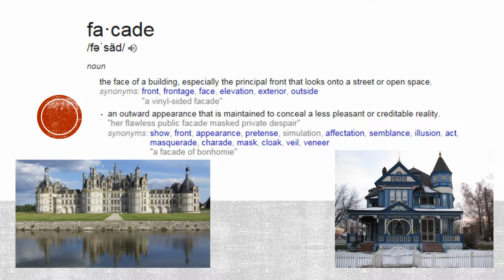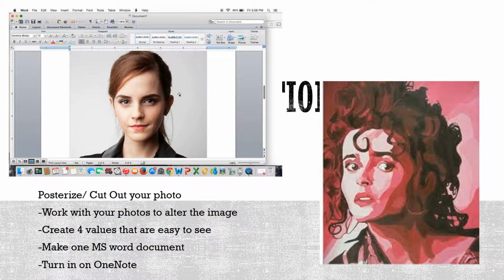Selfie ppt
Description